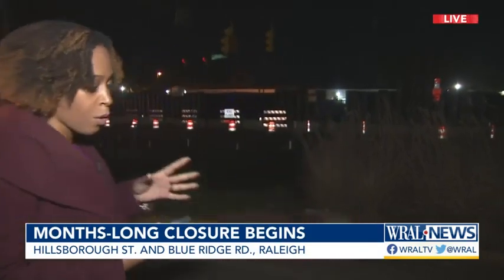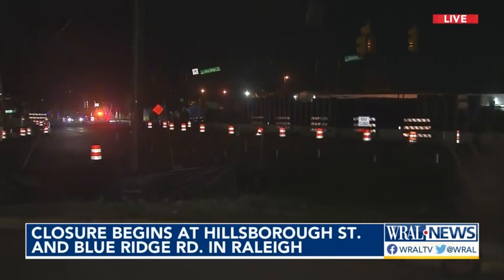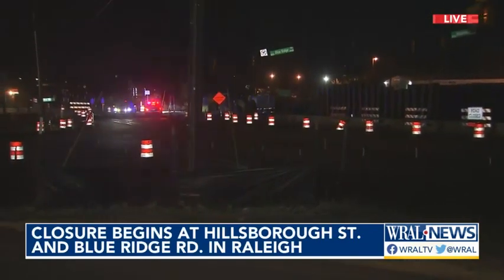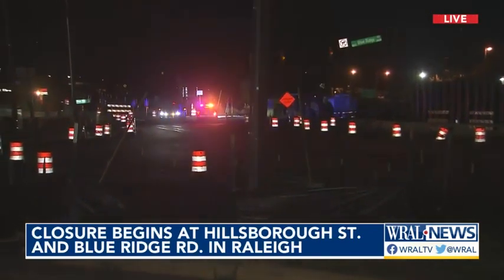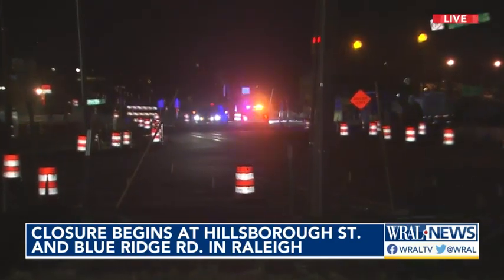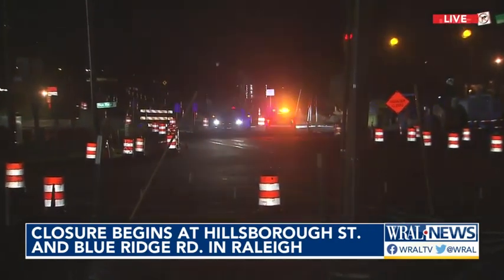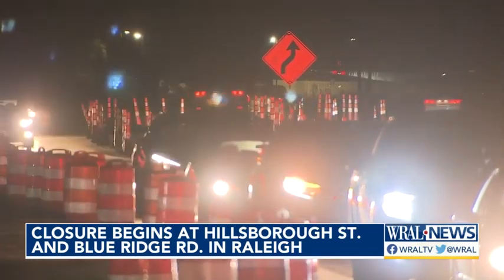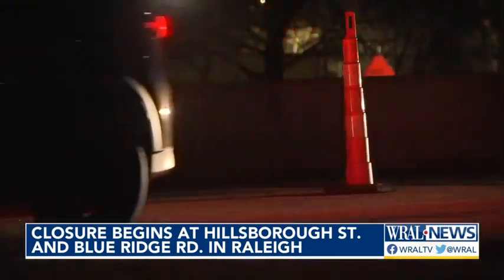Hillsborough Street at Blue Ridge Road closing for months-long project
Thursday is the first morning commute where drivers will have to deal with a long-term Hillsborough Street closure.
The North Carolina Department of Transportation partially closed the intersection of Hillsborough Street at Blue Ridge Road Wednesday night to begin work to transform that busy intersection, making it safer for drivers and pedestrians. The NCDOT is opening a new, temporary connector road to provide some access between Hillsborough Street and Blue Ridge Road during the construction.

The change is a major traffic shift for west Raleigh, and it will impact traffic to PNC Arena, the North Carolina State Fairgrounds and surrounding areas for months.

Drivers like Sarah Boyd are not looking forward to the changes they will have to make to their commutes over the next few months.

"It means I'll have to go down Western, which means go down to the highway and deal with even worse traffic," Boyd said. "I'm not thrilled about that." "If you’ve ever gone to the fair there, and you park on one side of the road and try to cross to the other – or any of the events that go on at the fairgrounds there that people would cross the road there on foot – (you know it is a) busy intersection," said Aaron Moody, NCDOT spokesperson.

Work began around 8 p.m. on Wednesday night and continued overnight so all traffic could be shifted onto the new connector.

The closure was initially planned to begin Saturday, March 4, but was postponed due to weather.

For drivers who use that road for their commute, the road closure will be an issue.

"It's going to be a mess," said Rachel Velasquez, who lives nearby and travels on Hillsborough Street.

When the project is complete, Blue Ridge Road will pass underneath Hillsborough Street, the railroad tracks and Beryl Road.

During construction, those driving on Hillsborough Street can use either Edwards Mill Road, Wade Avenue and Blue Ridge Road or Western Boulevard and Interstate 440 to get around the closure.

Drivers coming from the south end of Blue Ridge Road will continue to use Beryl Road to access Hillsborough Street.

"I think if people just bear with us and be patient, they'll see an improved roadway that gets them to where they want to go in a safer fashion, and that's our goal," Moody said.

The Hillsborough Street closure is expected to last several months.

"We were hoping to have that part back open by the fall of this year," Moody said.

Then work shifts to the south, and will require closing Blue Ridge Road at Beryl Road and the section down to Pylon Drive.

The project is expected to be complete in late 2024.

 / wral5